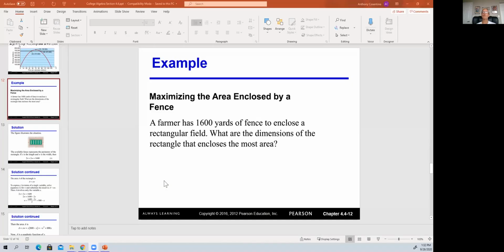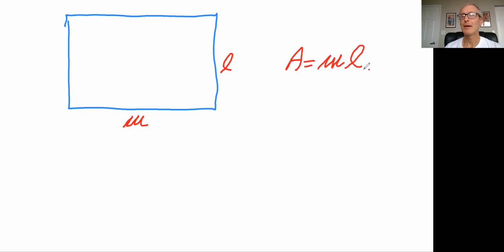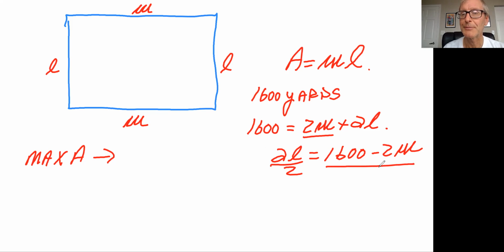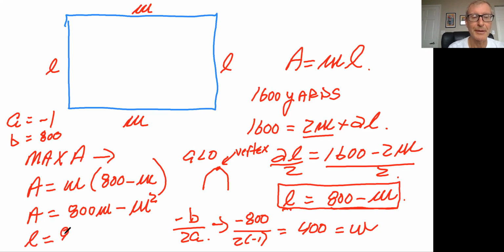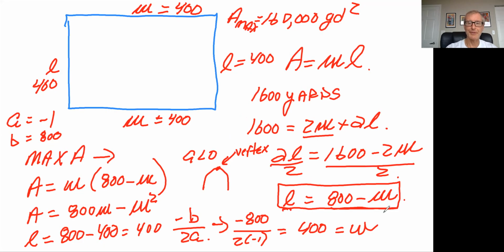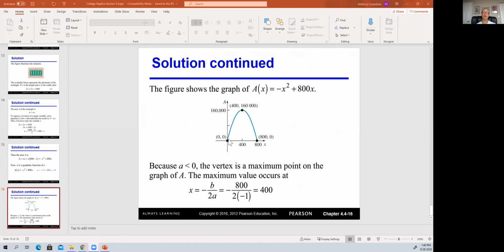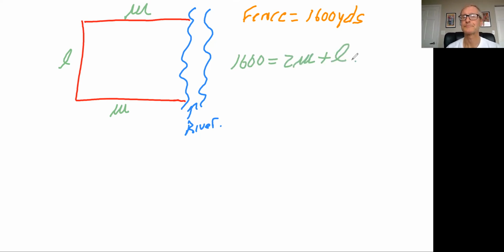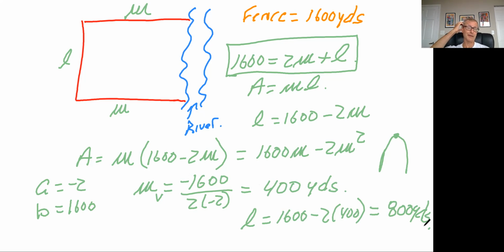College Algebra Section 4 4 Quadratic modeling of rectangular figures